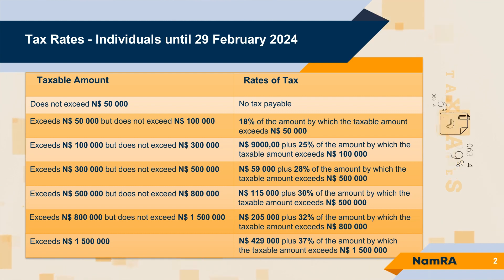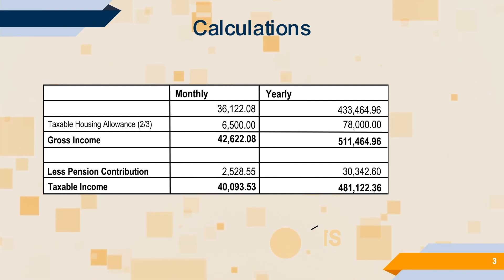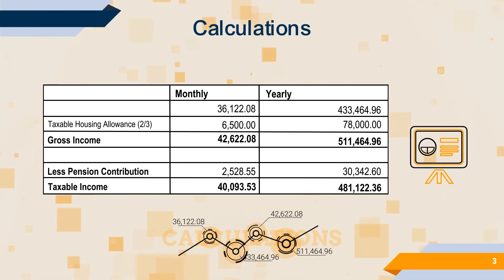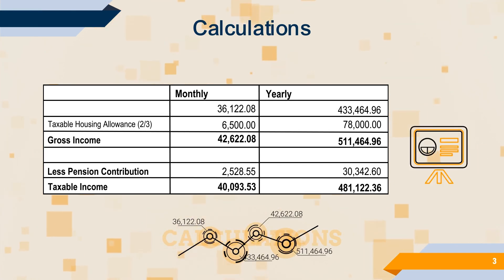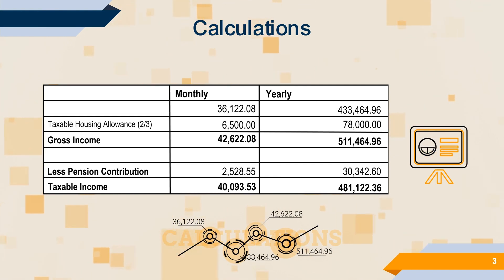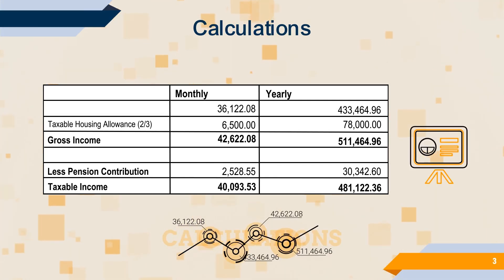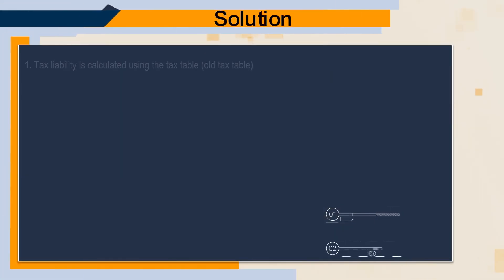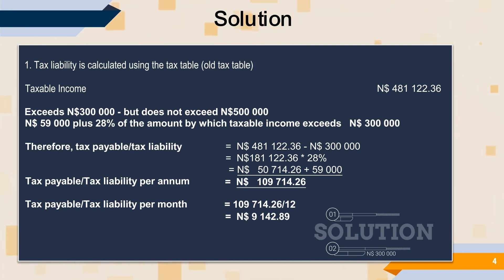Practical Tax Calculations - Old tax table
Are taxes a puzzle you'd like to solve? Are you confused about how your income tax is calculated? We break down the process of calculating your income tax liability step by step.

Example 1, old tax table calculation.